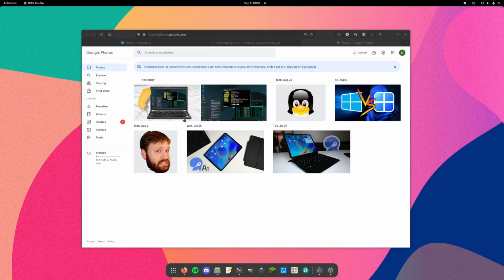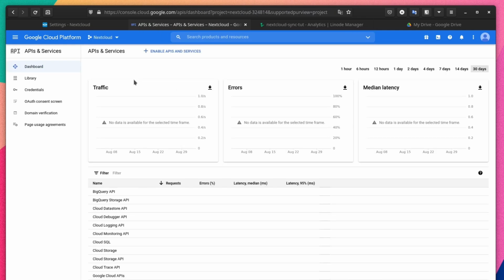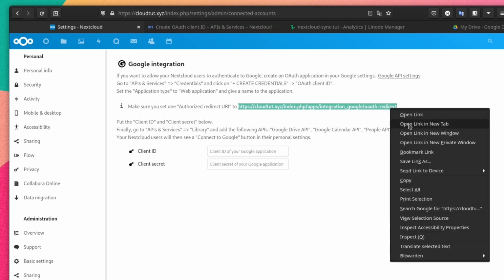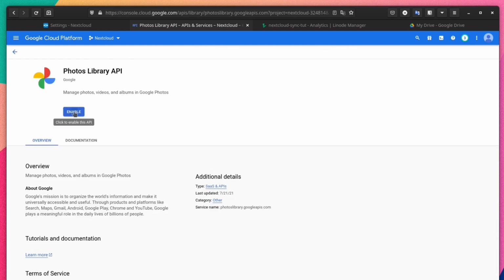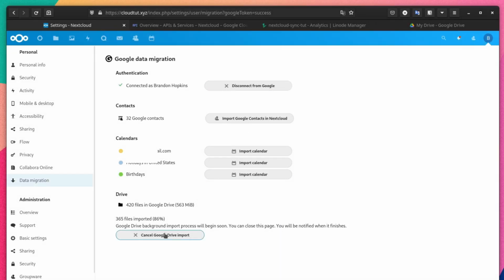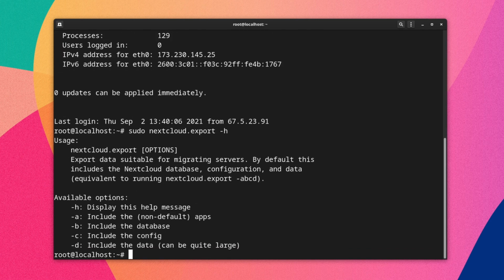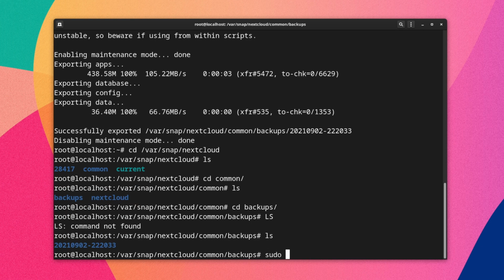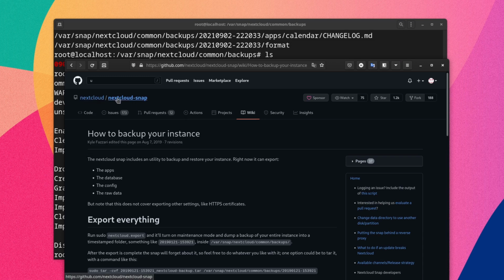SYNC Google to Nextcloud - Data Migration Tool and Backup/Restore Guide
00:00 - Hosting Nextcloud!
02:40 - Data Migration Tool
04:02 - Google API
08:00 - Connect and Sync
10:44 - Backing up Nextcloud
13:18 - Import/Restore Nextcloud

NextCloud is here to replace Google Drive, OneDrive, and more! Host your own Cloud and take the control! NextCloud features file storage